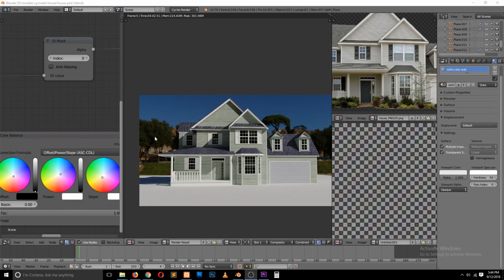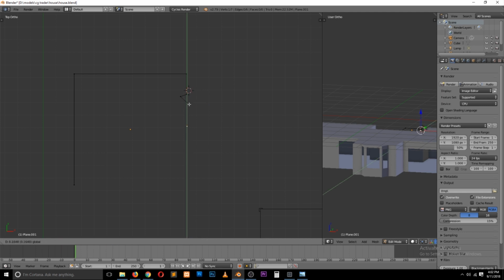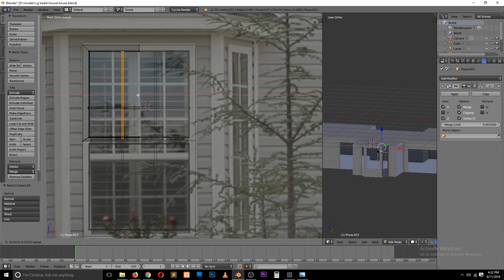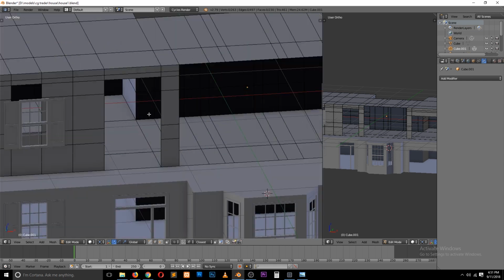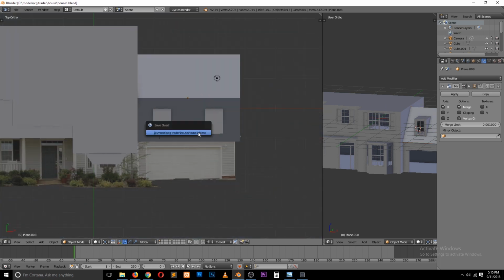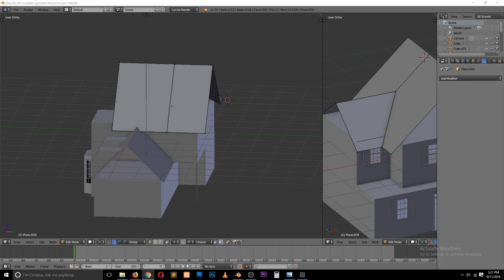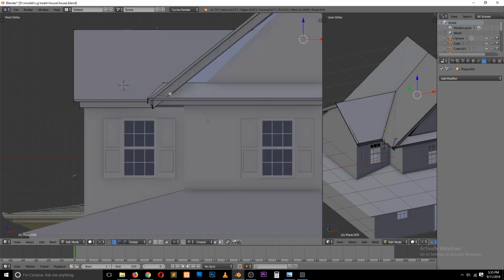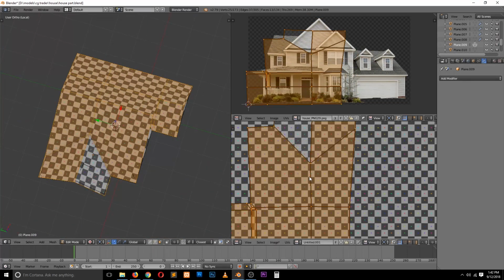how to model a realistic house game asset in blender tutorial